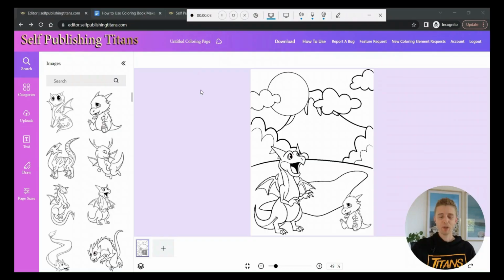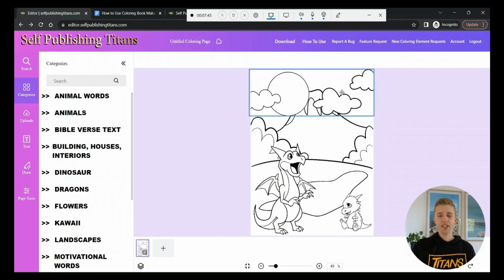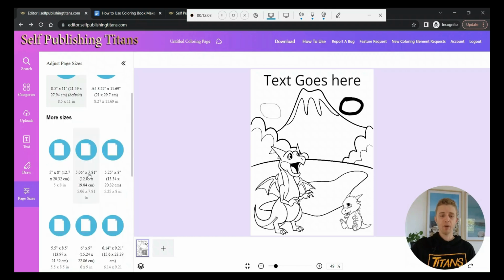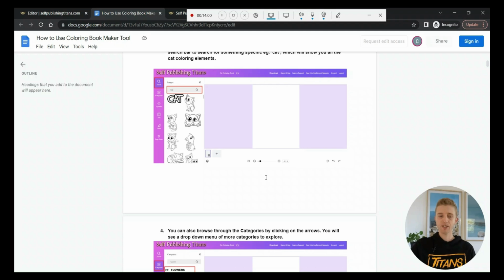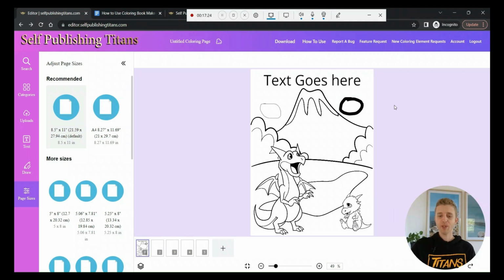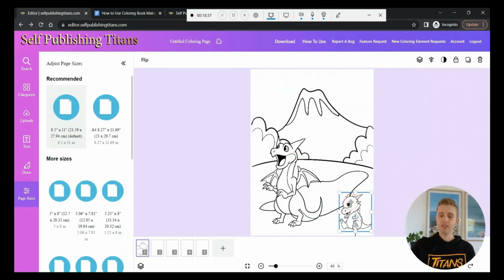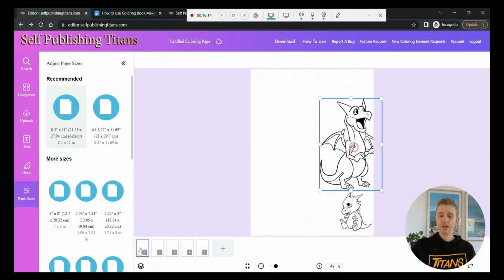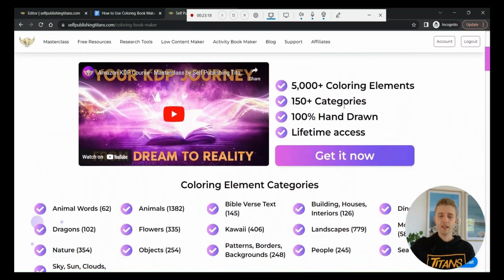Create Coloring Books for Amazon KDP with this New Tool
The tool is finally available for everyone. 5,000 hand drawn coloring elements spanned over 150 categories. You can now preview the tool before buying it.

Also if you are new to Amazon / Kindle Direct Publishing and want to cut down the learning curve and learn all the basics from A-Z in an organized and systematically structured way, and learn how Cleo and I have sold over 140,000 books on Amazon, then maybe our Masterclass is a fit for you. We currently have over 1,000 students and it comes with a private Facebook Mastermind group that is very friendly, active and helpful.